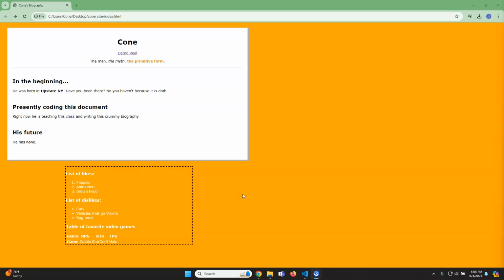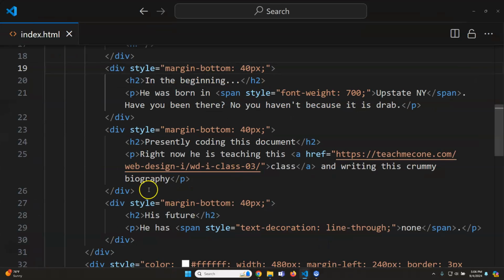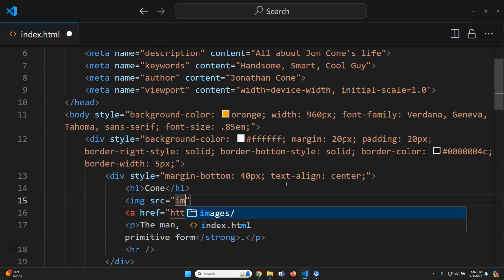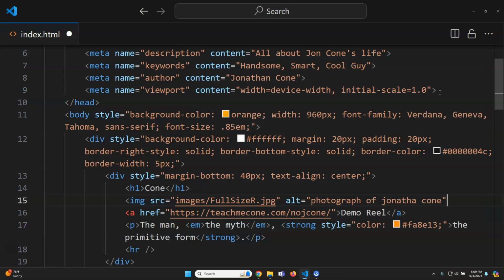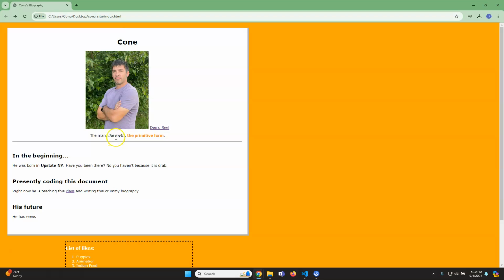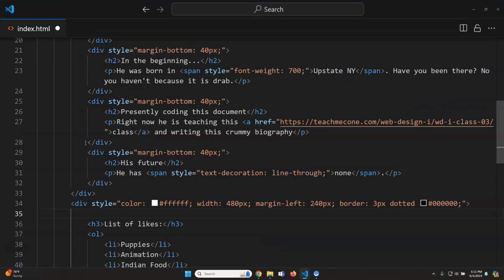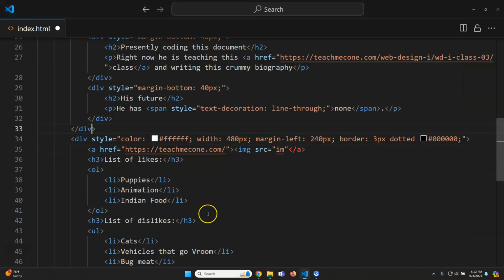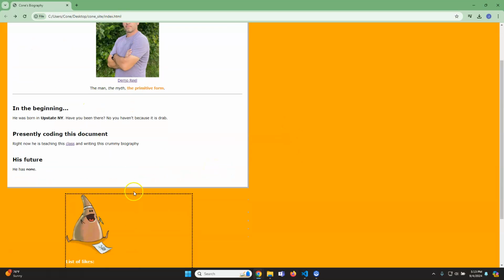wd1 03 07